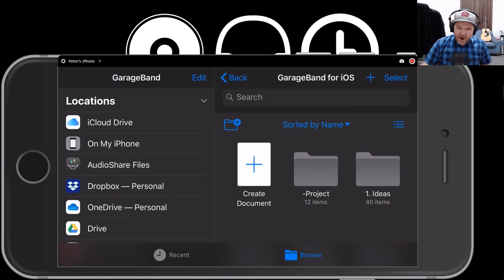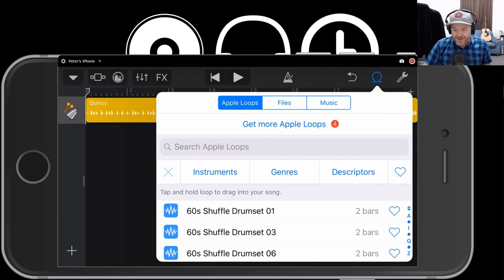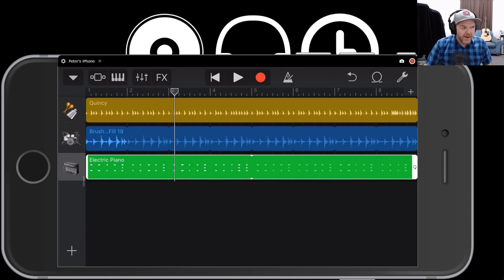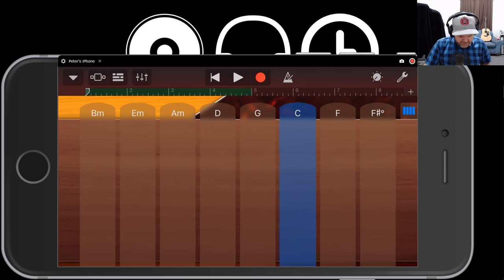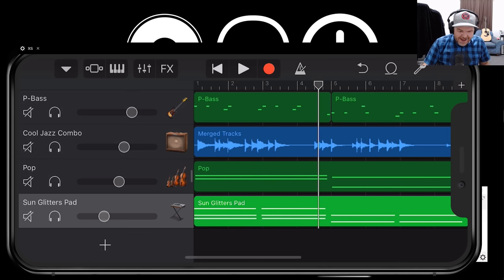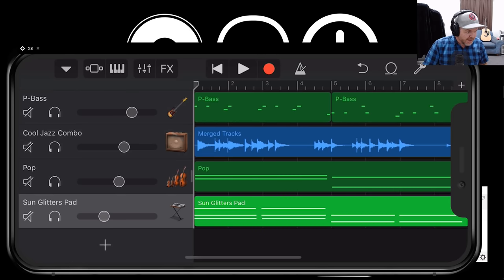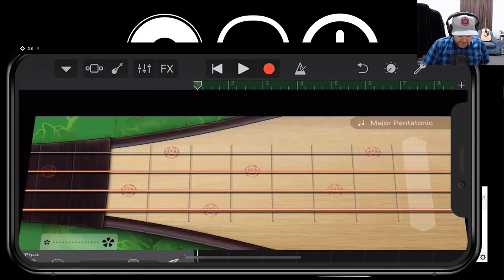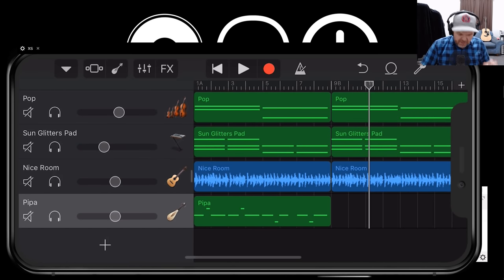How to create a song in GarageBand iOS for Beginners (iPhone/iPad)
Beginner's guide to creating a song in GarageBand iOS (iPhone/iPad)

In this live video, I take you through how I set up a new GarageBand song on my iPhone from scratch and start to build a new song in GarageBand iOS.

04:33 - Live Loops
07:20 - Song Sections
07:47 - Time Signatures
09:19 - Apple Loops
12:00 - Keyboard
12:22 - Velocity Sensitivity
16:26 - Apple Loops and Royalties
18:00 - Bass Guitar
19:05 - Autoplay
23:31 - Guitar
30:55 - Touch Guitar Through an Amp Sim
34:46 - Alchemy Synth
38:15 - Mastering
41:41 - EQ
43:24 - Pipa (World Instrument)
46:41 - Compressor
52:04 - Vocals

== Pete Recommends ==

== Web & Social ==